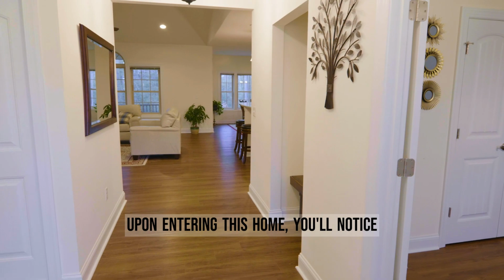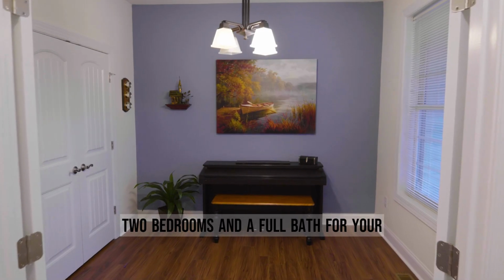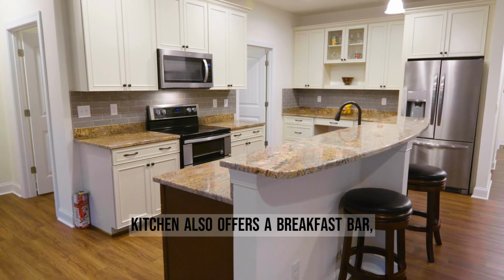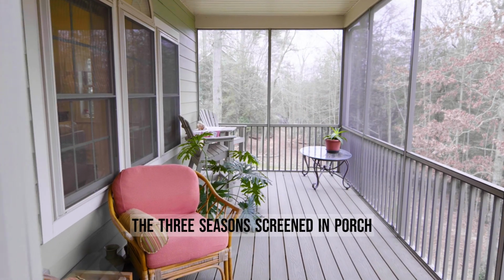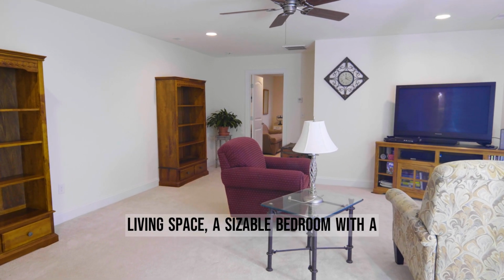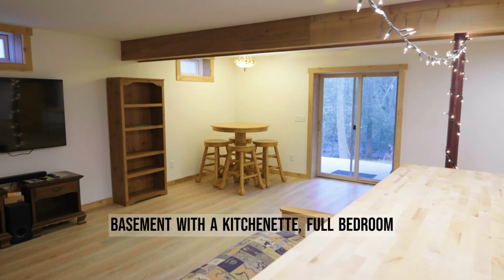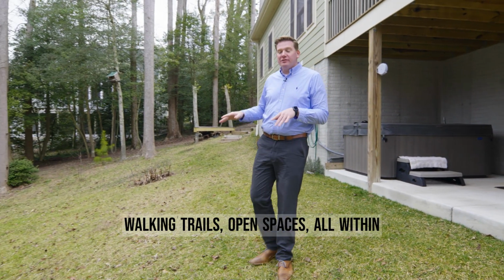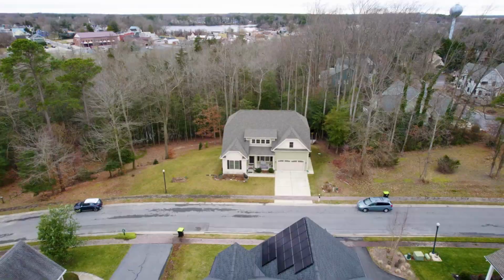Coastal Living: Your Secluded Oasis in Milton Awaits! - 220 Chandler St, Milton, DE 19968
A 3,400 square foot secluded oasis awaits you in downtown Milton.

Sited on a lot protected by woods on three sides this 5 Bedroom, 4 Bathroom Capstone home was built in 2020 and boasts an open, airy floor plan with generous spaces and ample room to enjoy a coastal lifestyle. Vaulted ceilings highlight the living room which is adjacent to the fabulous kitchen thoughtfully designed with ample cabinets and counters, an island with counter seating and a desk.

The spacious floor plan includes a finished basement with kitchenette, living room, bedroom and a full bathroom and separate, secure entrance making this a rare opportunity to incorporate multi-generational living while enjoying the amenities of nature, privacy, and convenience.

The patio with hot tub and screened porch takes indoor living outside, as you bask in the setting and retreat from day-to-day bustle. The HVAC system has 2 zones: lower & main levels are separate from the upper level.

The walkability of this property is convenient to downtown Milton, park with summer concerts, groceries, pharmacy, schools, bike/nature trails, boat docks, theater, restaurants, and emergency services.

Sited on a premium, sloped lot offering views of the Broadkill River and parks, this is a must-see home where you will enjoy your new chapter in the Preserve on the Broadkill.

To find out the value of YOUR home

The Oldfather Group | Compass Real Estate Agents

We'll sell your home for more and find the home you'll love in Delaware, Maryland, and Pennsylvania.

The Oldfather Group | Compass Real Estate Agents Local Realtors® in Delaware; Maryland beaches (Ocean City, MD); Annapolis, MD; Chester County, PA; and Delaware County, PA.